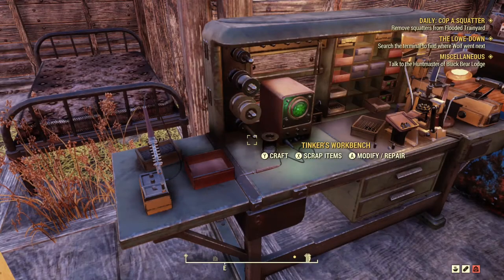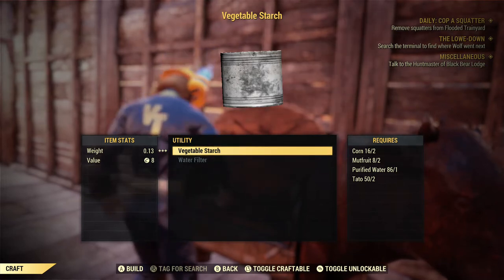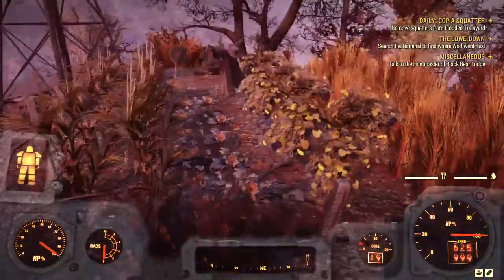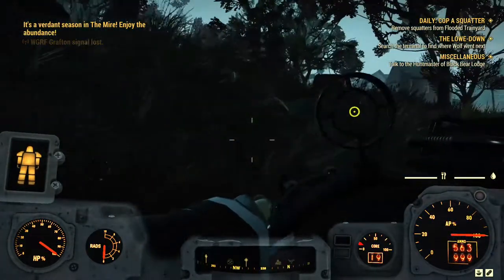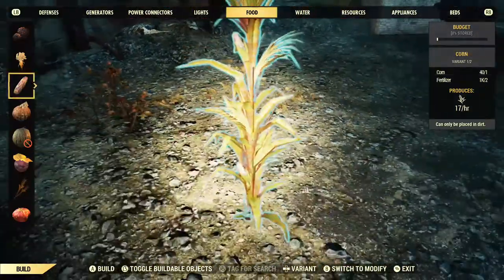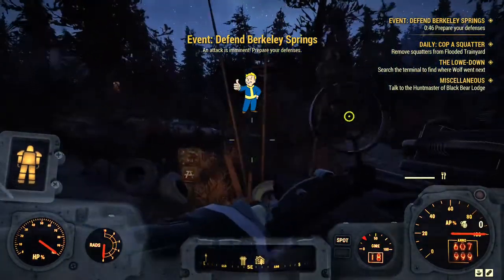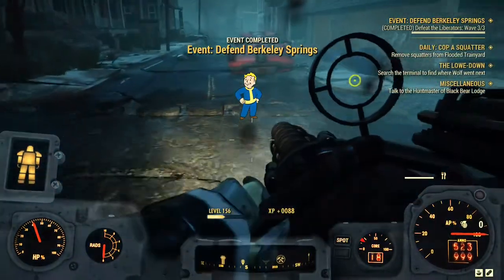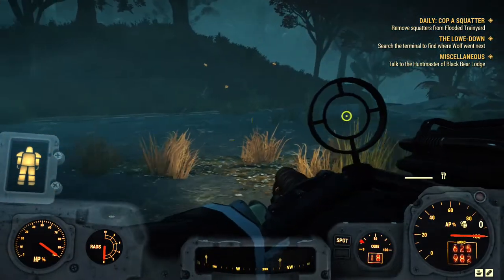Fallout 76 The Best Adhesive Farm In 2022 (NEW)